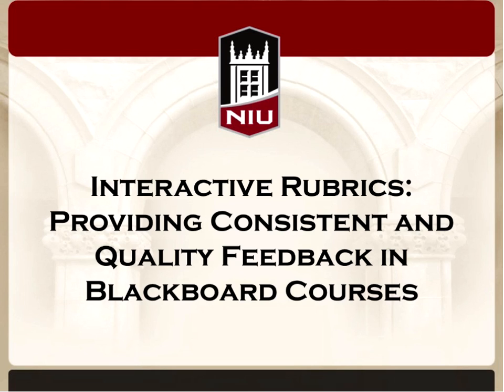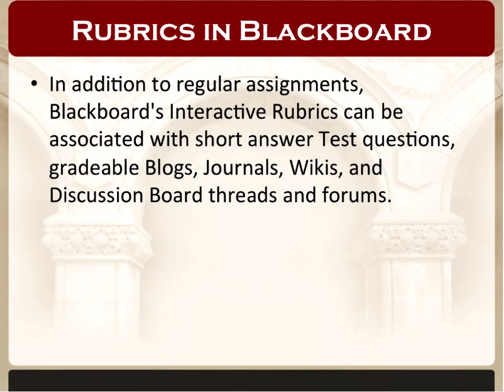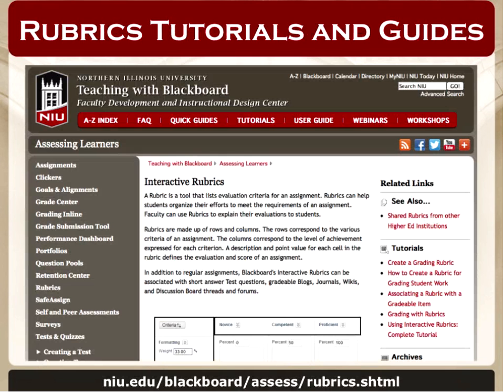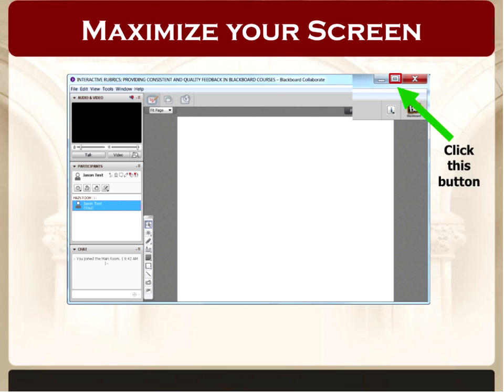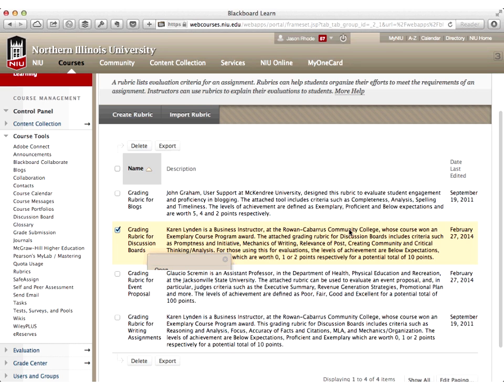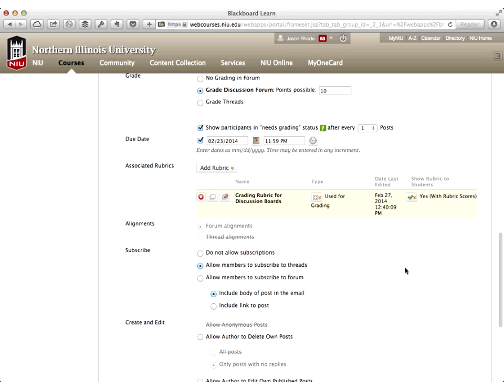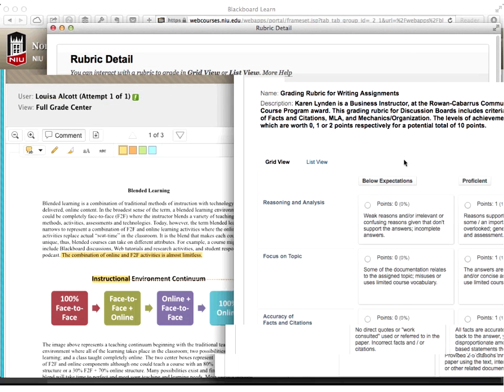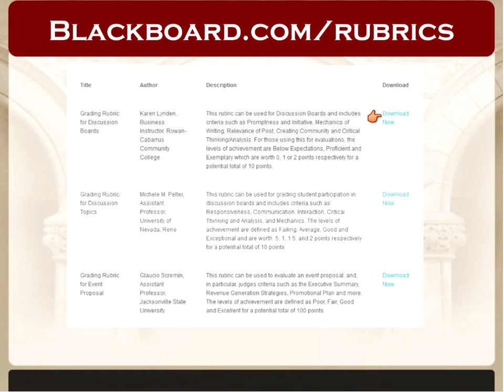Interactive Rubrics: Providing Consistent and Quality Feedback in Blackboard Courses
The Interactive Rubric tool in Blackboard makes it possible for rubrics with click-and-score simplicity to be built into the grading workflow, increasing efficiency while also supporting consistent and high quality feedback. During this online workshop offered 2/27/2014 we explored the Interactive Rubrics tool in Blackboard and sample interactive rubrics applied to various types of Blackboard assessments. We highlighted the steps for creating an Interactive Rubric and applying it to an assignment for grading. We also covered how to reuse a rubric within a Blackboard course or share with other faculty.